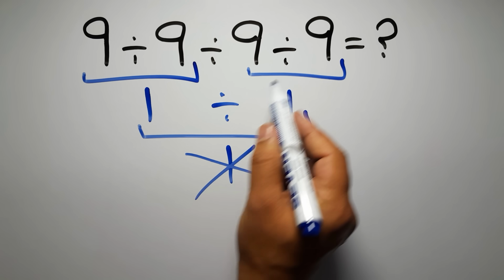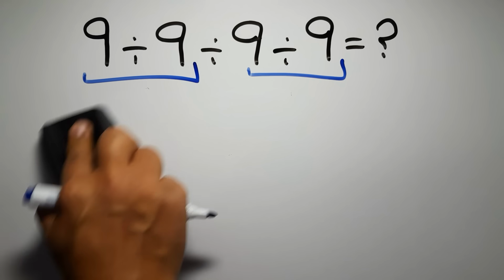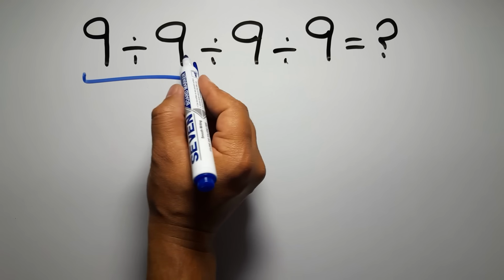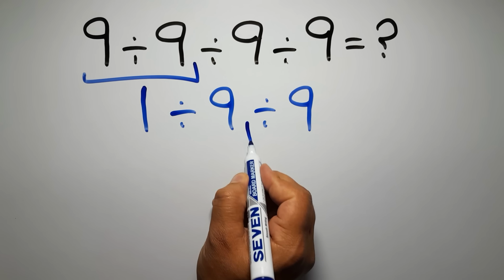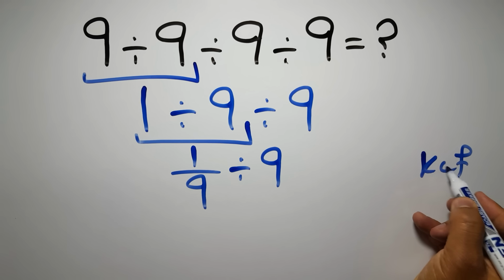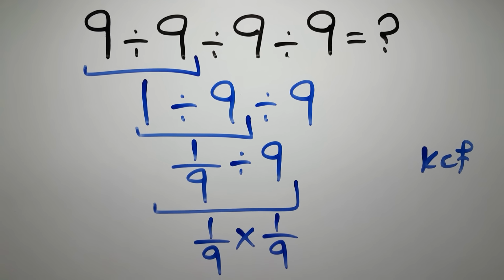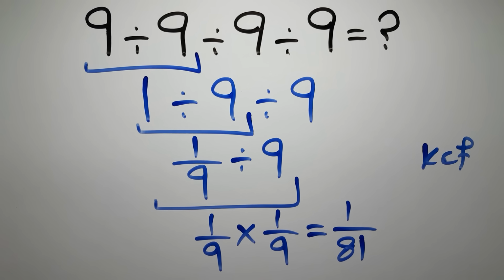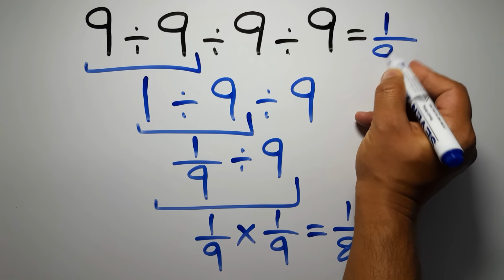Can You Solve This Simple Math Problem?